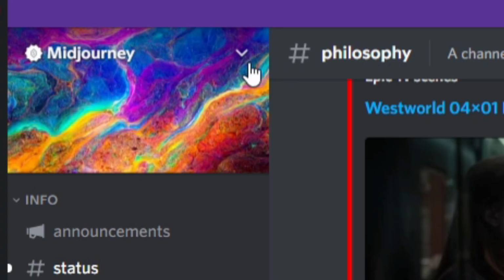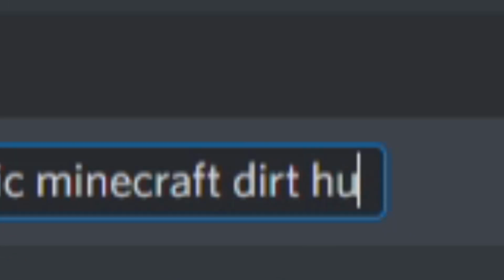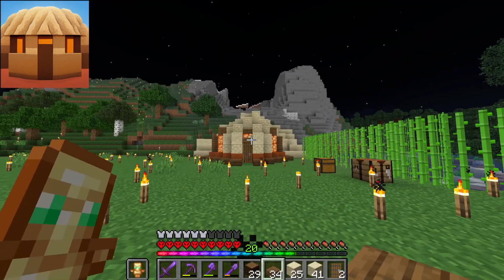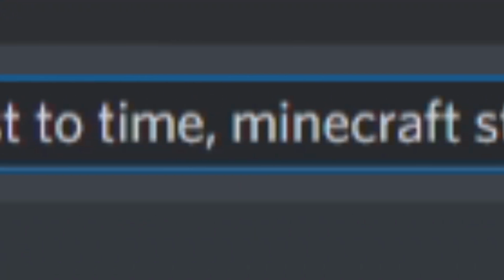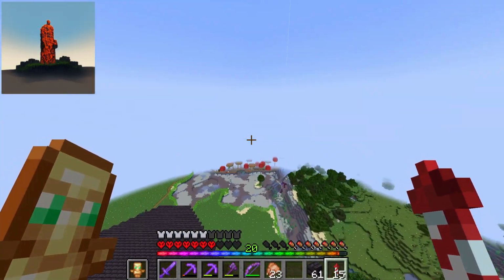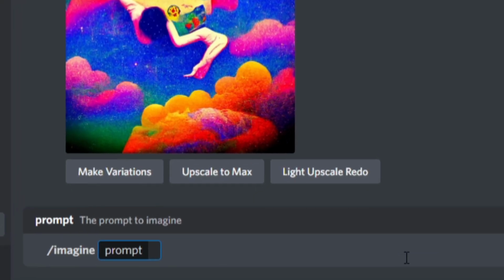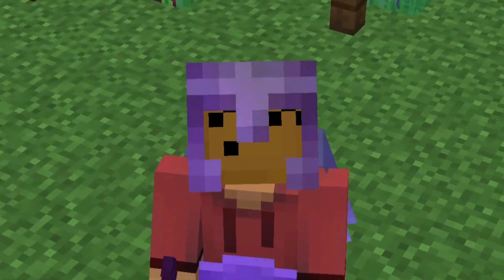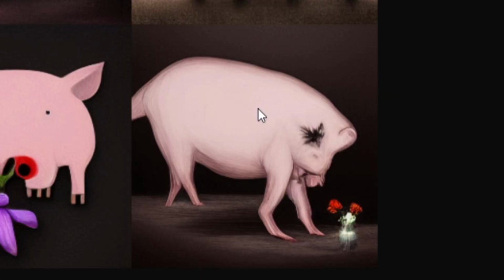Artificial Intelligence Designed My Minecraft Builds.... | Episode 23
Have you ever had a brilliant idea for a Minecraft build, but you just cant put your finger on exactly how it should be designed?
well well well... look no further friend. because the future is indeed now. With the power of Midjourney AI, I can turn meaningless "words" into RIDICULOUSLY complex and beautiful images, EASILY ridding myself of the horrible task of being forced to envision my Minecraft projects.

-CRINGEY SOCIAL STUFF
INSTAGRAM: (just follow the twitter, i use it)
TEXTURE PACKS:
Waltercraft:
-Edited by me, because I'm great.